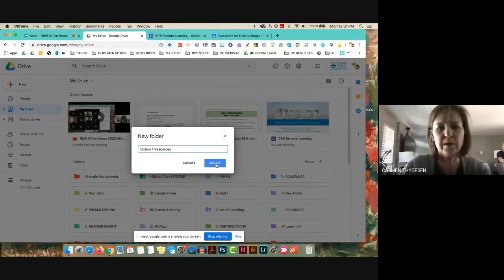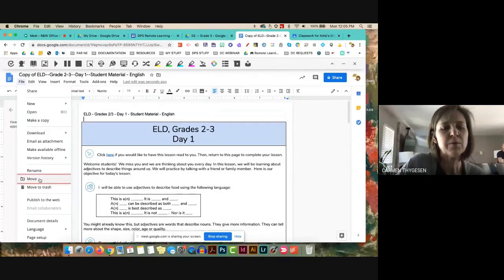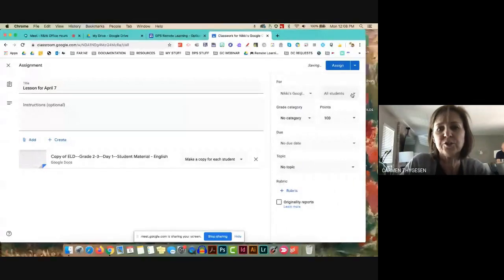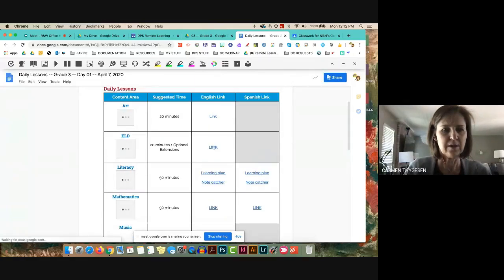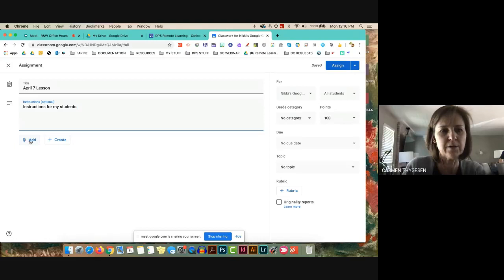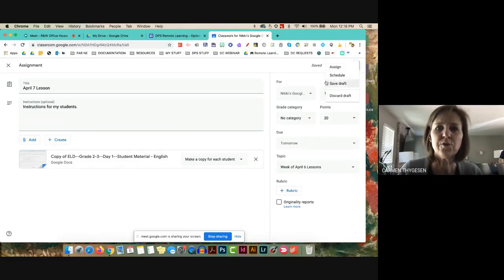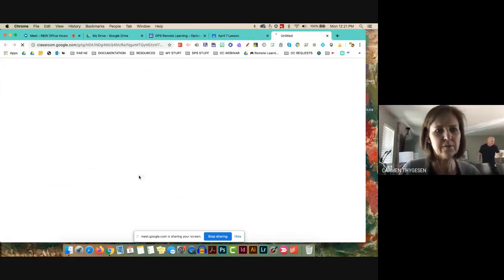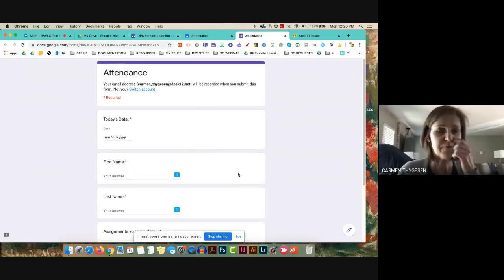Importing ELD Resources through Google Classroom 2020 04 06 at 11 00 GMT 7